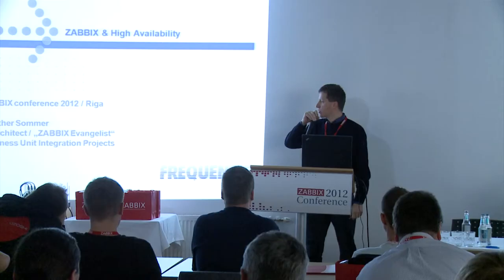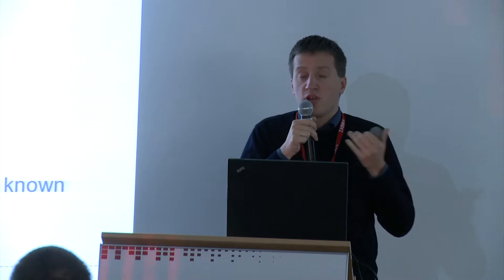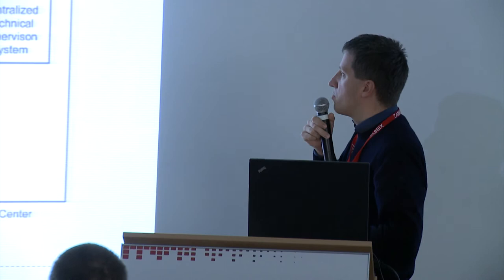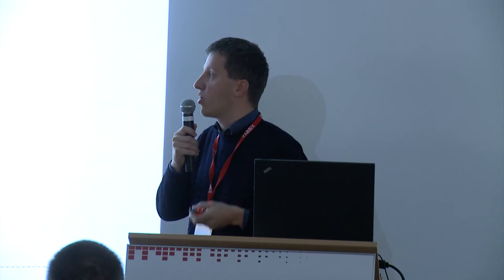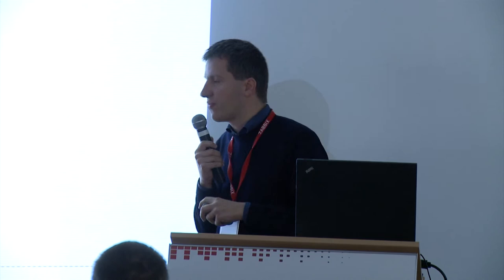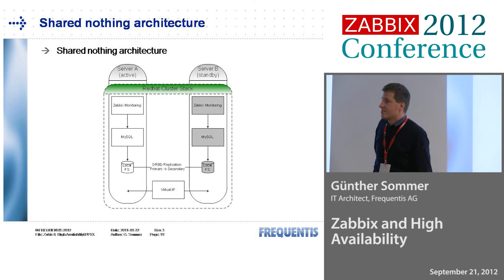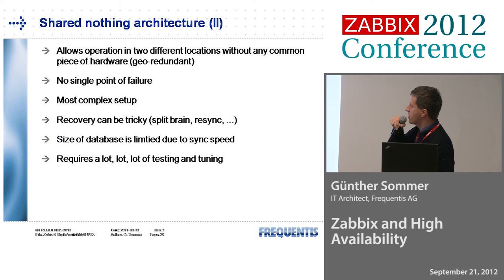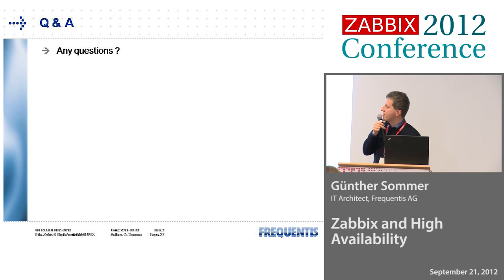Zabbix Conference 2012 - Günther Sommer, Frequentis AG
Speaker: Günther Sommer (IT Architect, Frequentis AG)
Presentation: Zabbix and High Availability

We use Zabbix for our customers in safety critical environments. This requires an HA (high availability) setup. There are different ways of ensuring that a single fault doesn't make your monitoring system "blind". This talk will present both the usual way of using clustering and also the "Zabbix" way of using distributed monitoring. The presentation will give you a short insight into possible solutions of ensuring an "always-on" Zabbix.